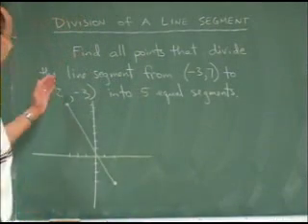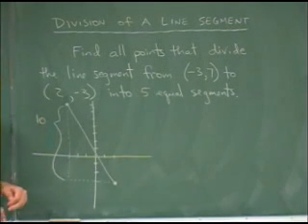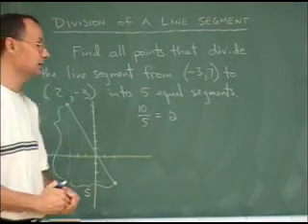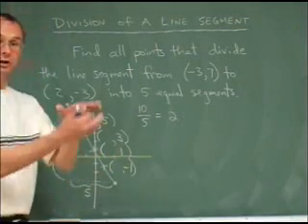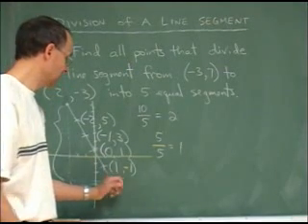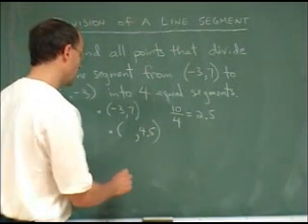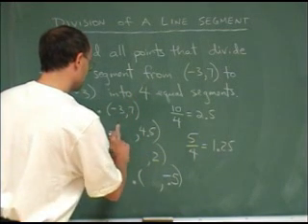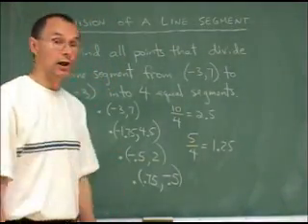PMath11 divlineseg.flv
PMath11